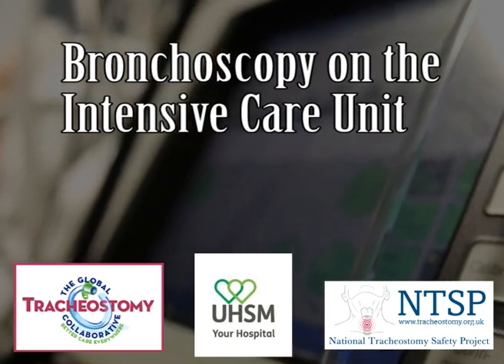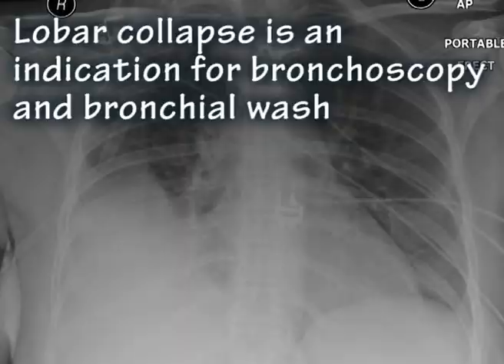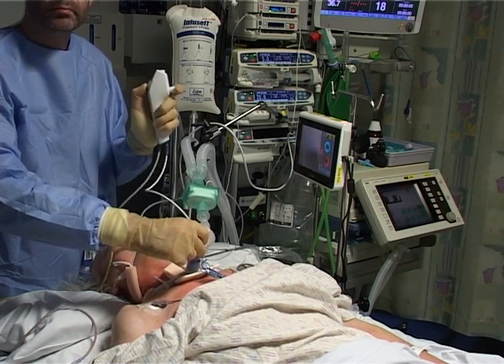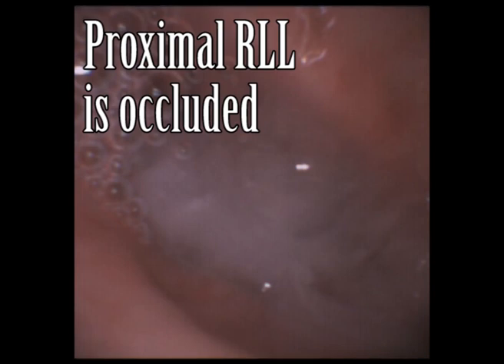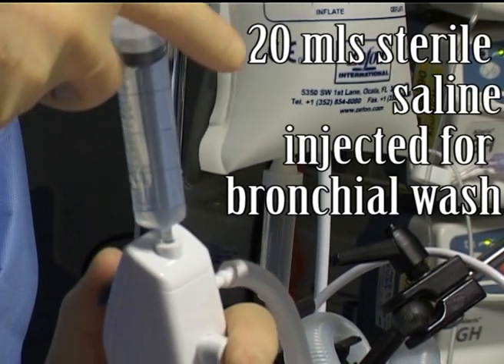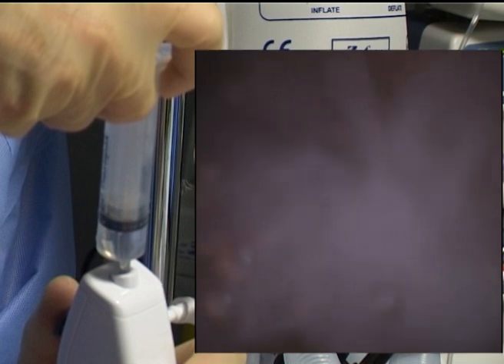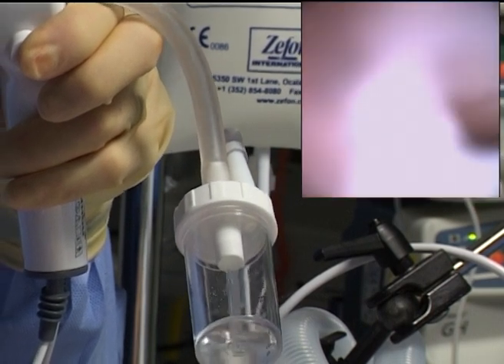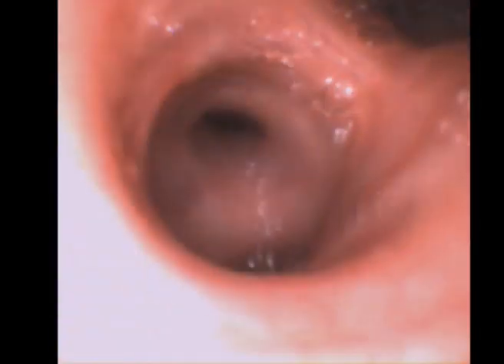Bronchial Wash ICU Narrated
Shows the key steps in performing a Bronchial Wash of an obstructed lung segment in an intubated and ventilated ICU patient (with permission of the patient)